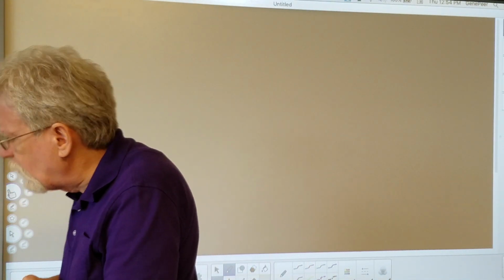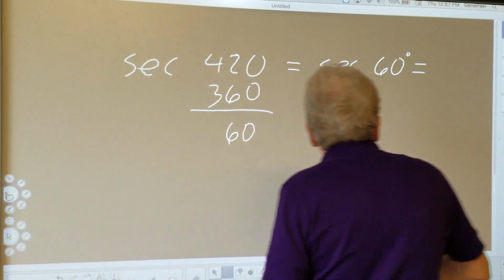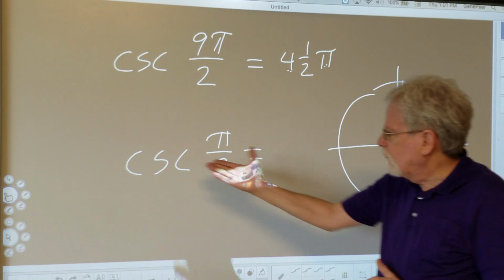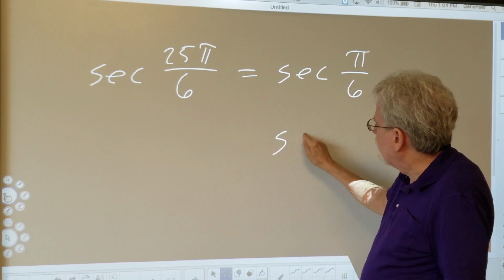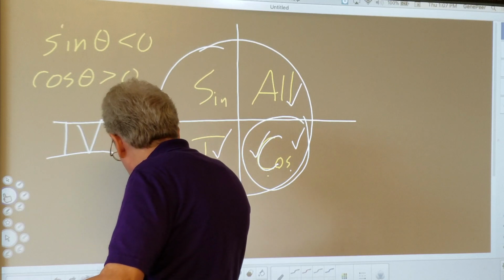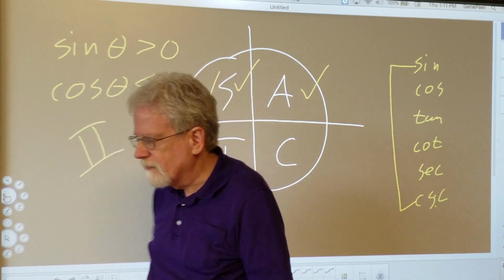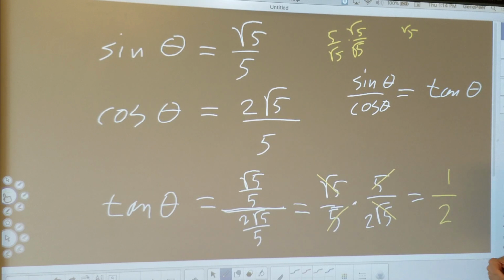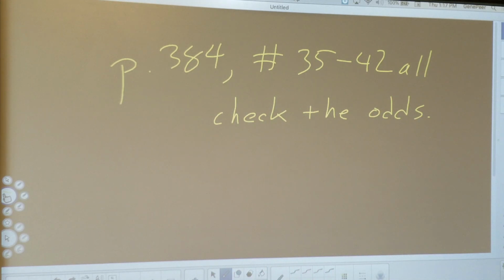Precalc p.384, 12 - 34 even